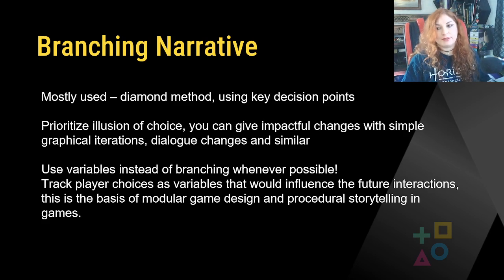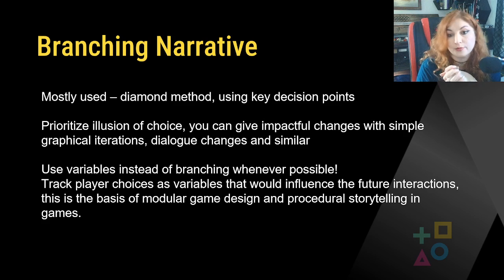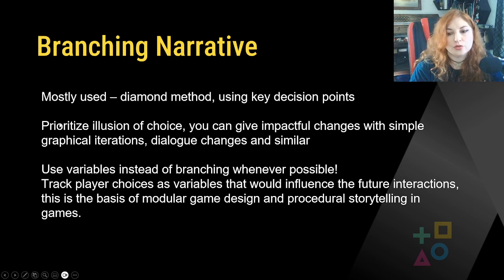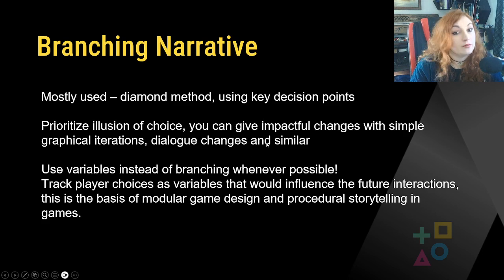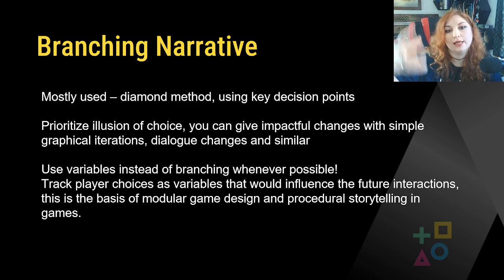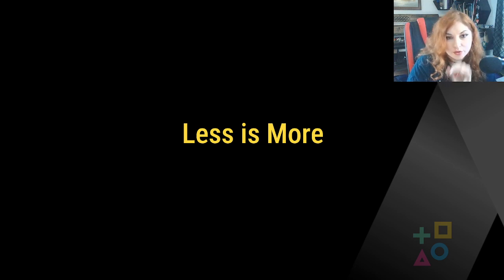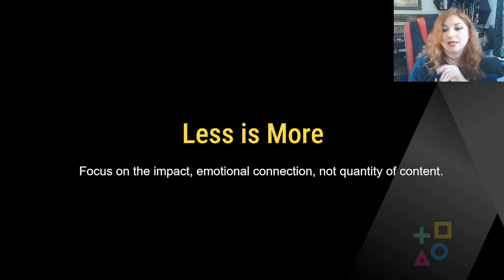Game Design 2025 - Narrative Design